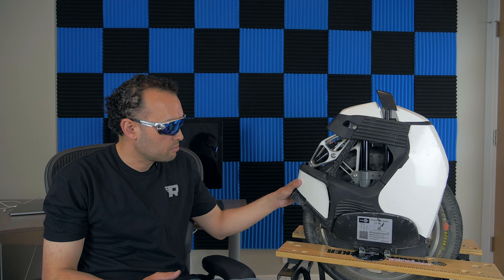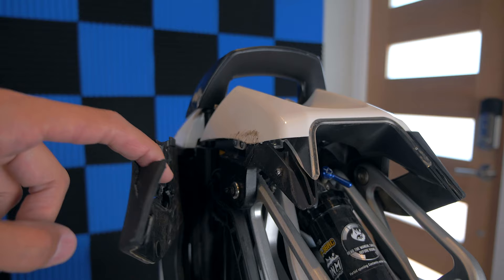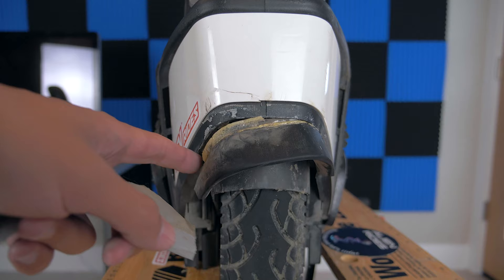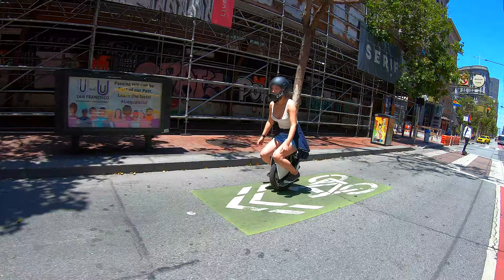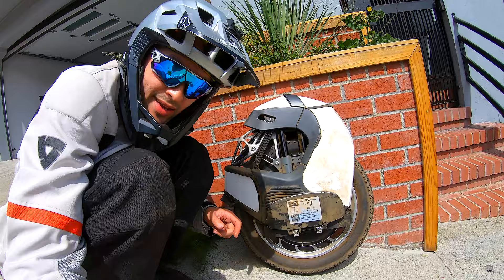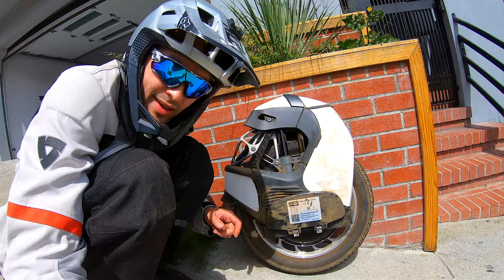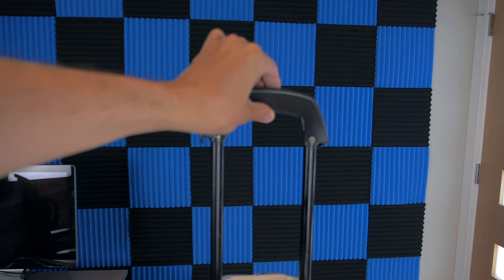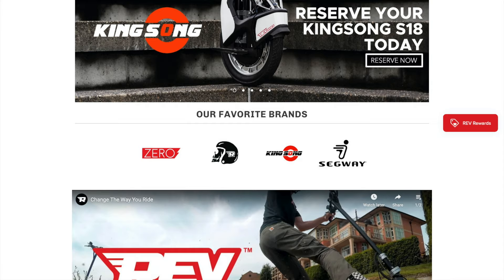King Song S18, The FIRST Suspension Electric Unicycle, Honest And Unbiased Review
We take a look at the King Song S18 electric unicycle. The very first electric unicycle with suspension to hit the market, and a great looking wheel. So is it any good?

Thanks to Sophia, Wing, Stephen, Zack, Tone and Baesk8 for helping me make this video.